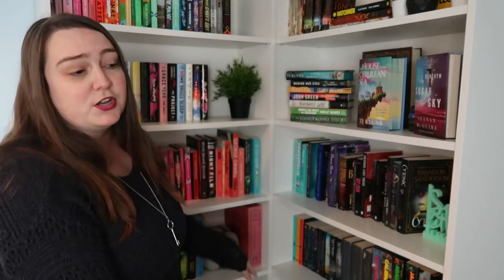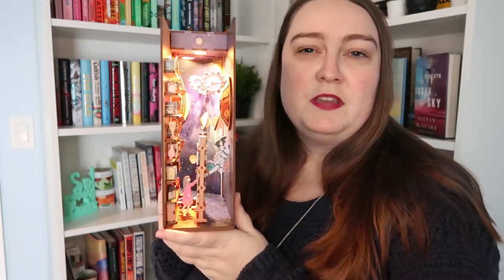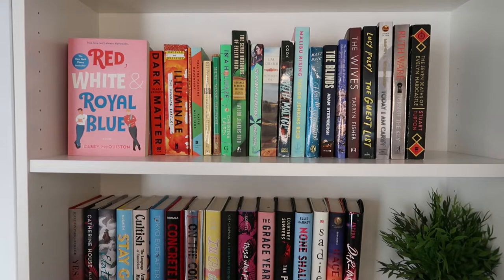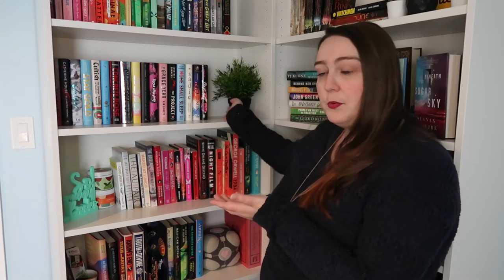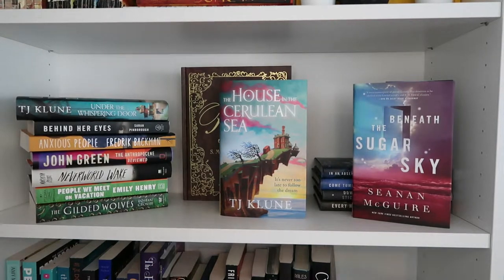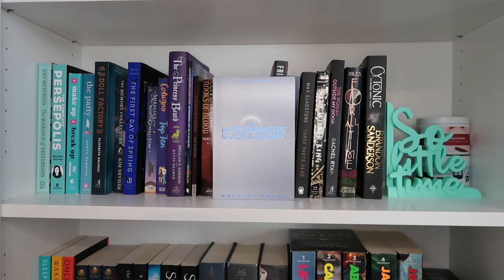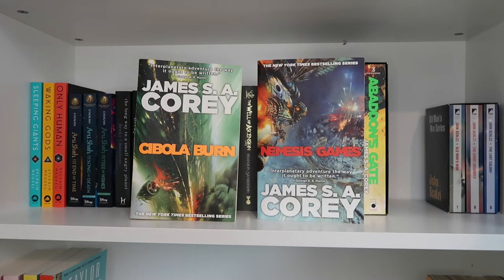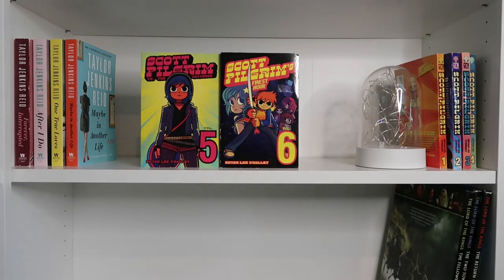BOOKSHELF TOUR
I never mentioned the total number of books, but I did the math, and it's 179 books. I'm sort of amazed it's under 200. Anyway, enjoy!